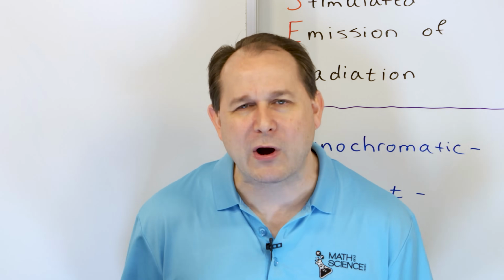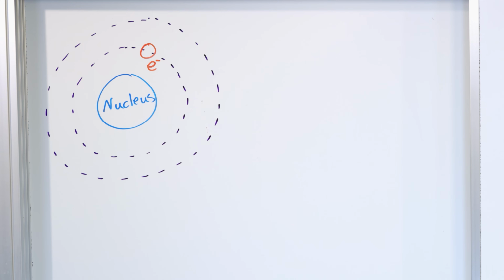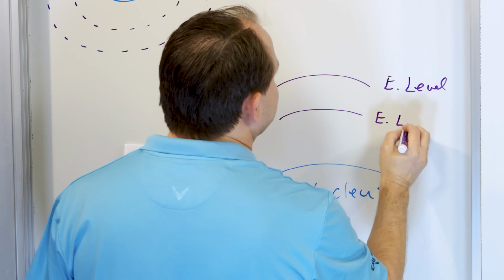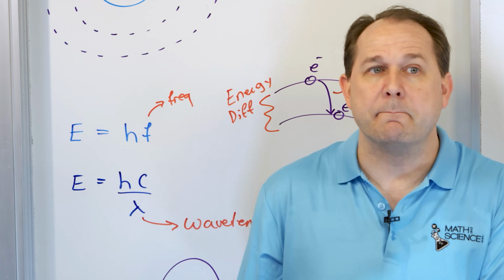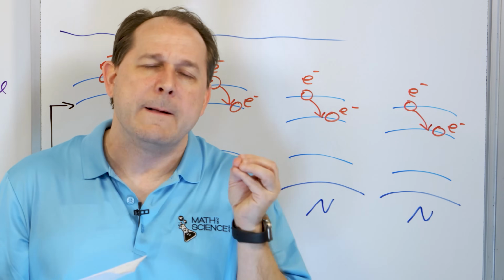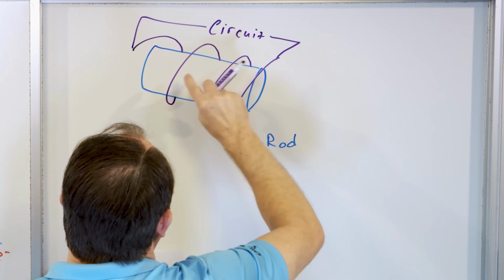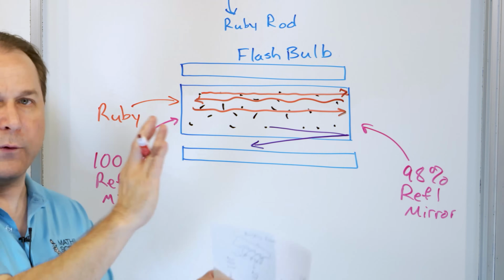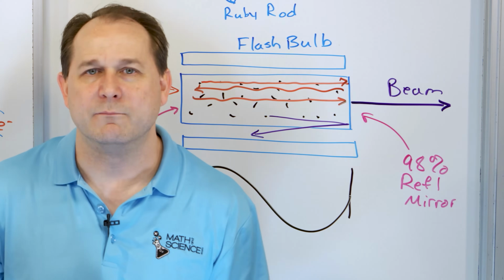The Laser CHANGED the World. But How Does it Work?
In this episode, we explore how lasers work—a technology that has revolutionized fields ranging from communication to medicine. A laser (Light Amplification by Stimulated Emission of Radiation) operates by emitting light through a process of stimulated emission. We’ll break down the basic principles of how lasers are created, including the role of excited atoms, the gain medium, and the optical cavity. We’ll also explain how light is amplified and made coherent, meaning all the light waves are in phase, which makes lasers unique compared to ordinary light. By the end of this episode, you'll have a clear understanding of the fundamental physics behind lasers and how they produce their intense, focused beams.